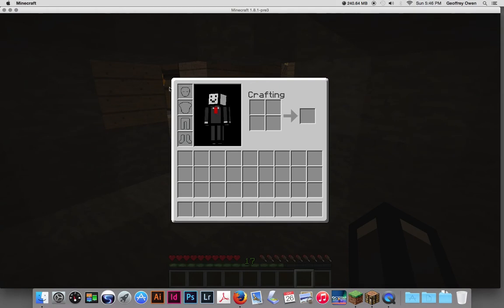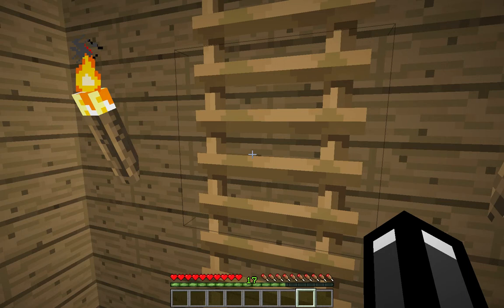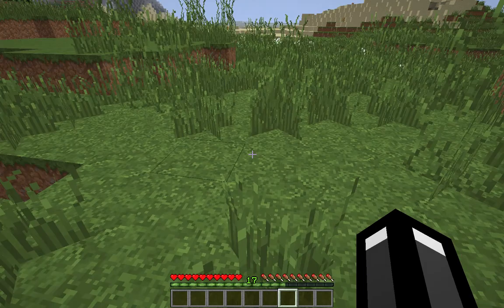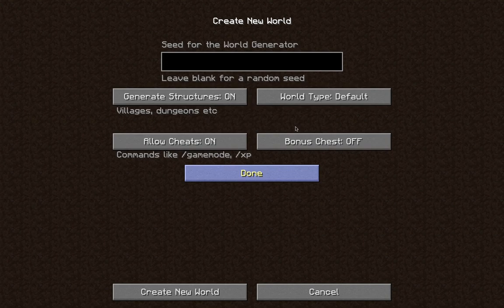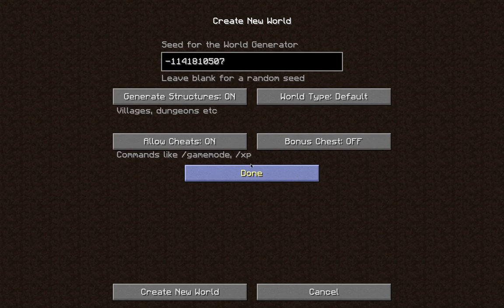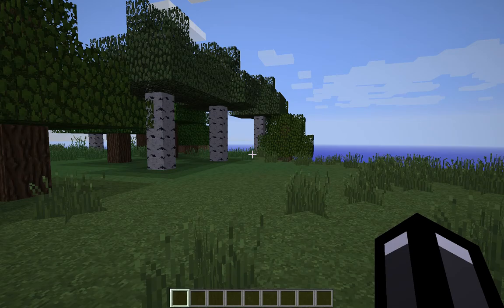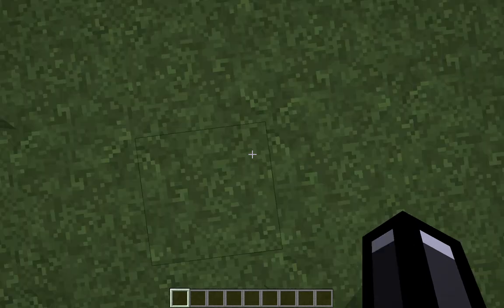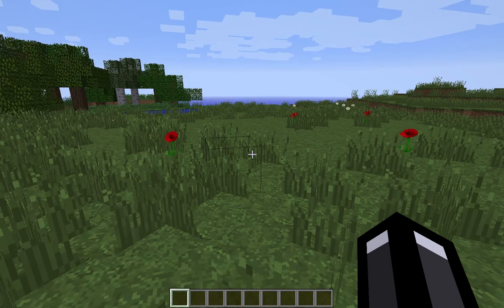Seed Review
Hi Drew here from PIGGYplayzMC and welcome to this awesome seed  -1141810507

Please use 1.8